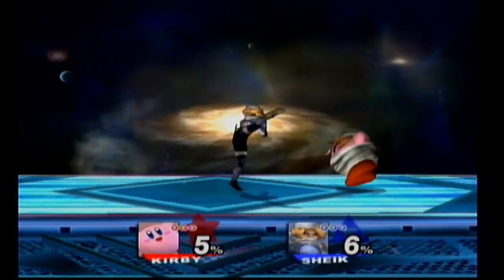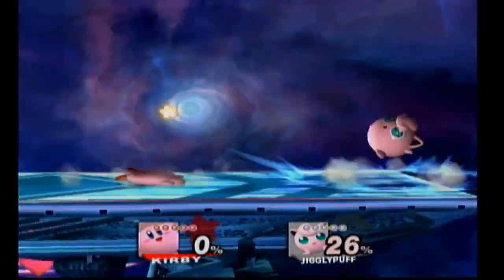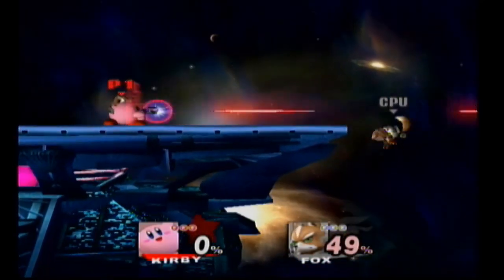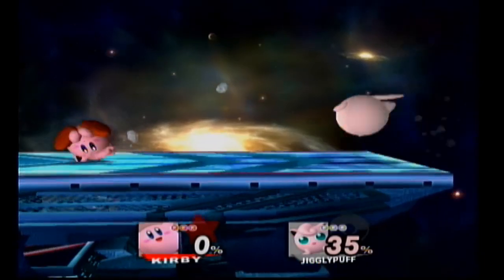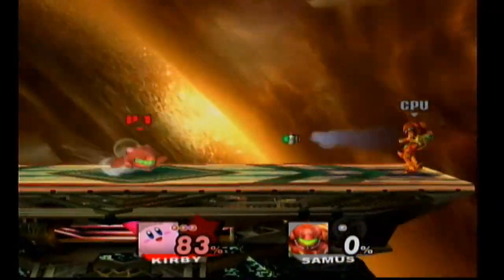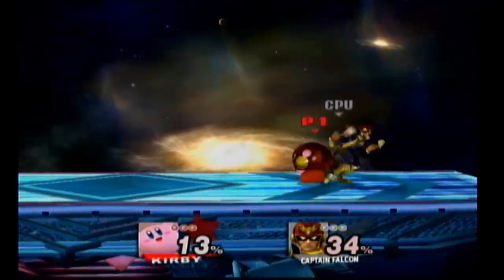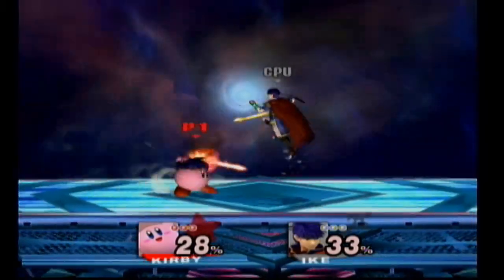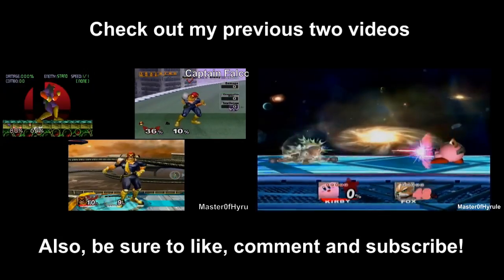Top 10 Kirby's Most Powerful Abilites in Super Smash Bros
Kirby is an all around character in Super Smash Bors and the power to suck up your opponent and take their powers gives him a better advantage of fighting but of course it also depends on what power he obtains... Some characters have a dull special attack while other characters have a very powerful attack.  In this video we look at the best Kirby Hats that give him more power to defeat his opponents!

Alternate title:
Top 10 Best Kirby Hats
Top 10 Kirby's Best Powerups